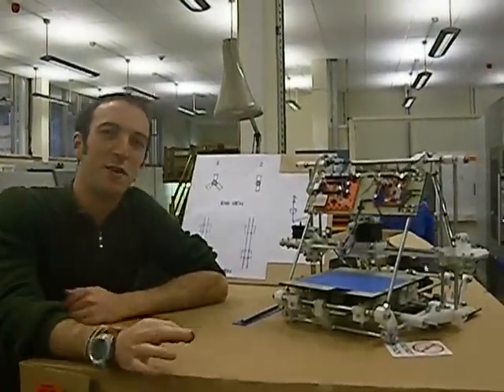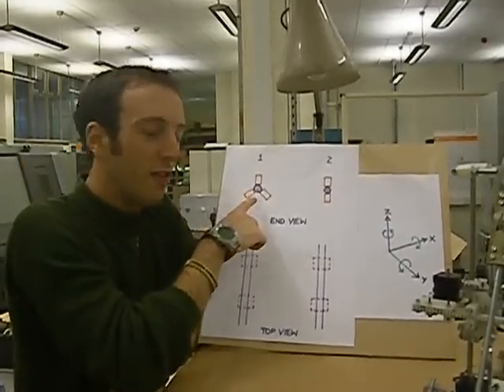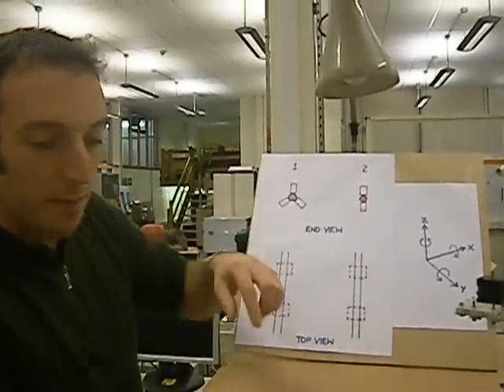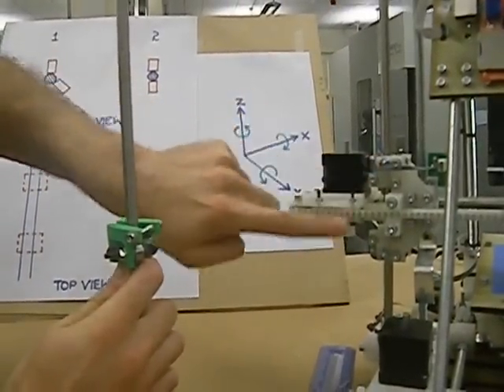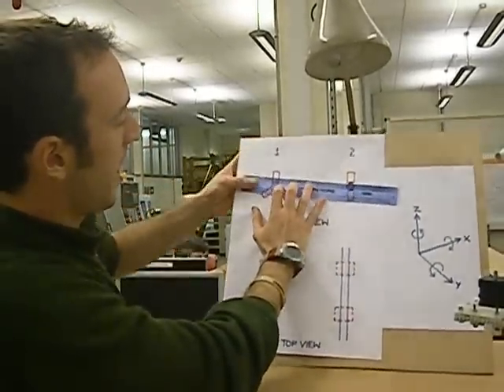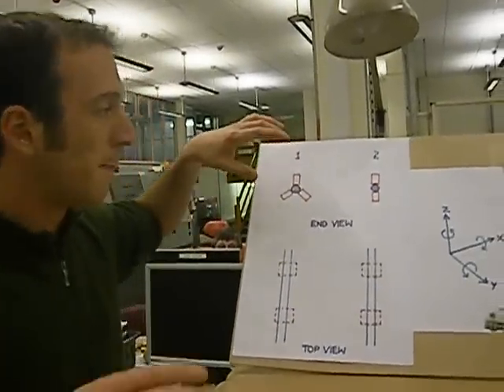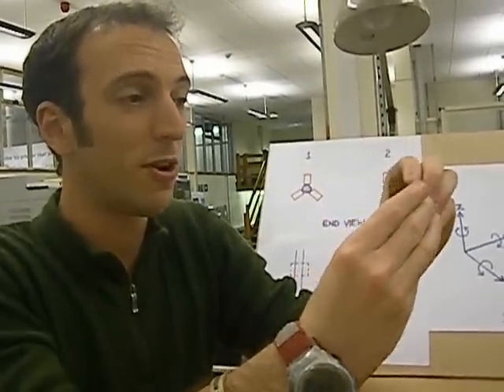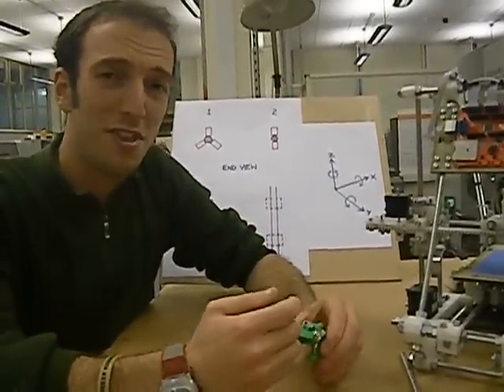Design principles of Mendel's axes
Original Description:
An explanation for how the axes are constrained using ball bearings in Mendel's design.